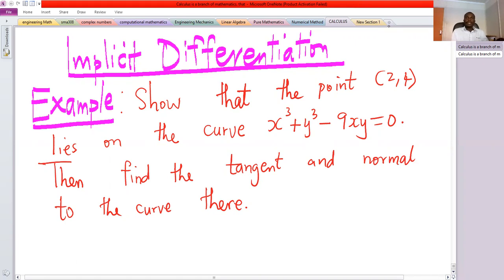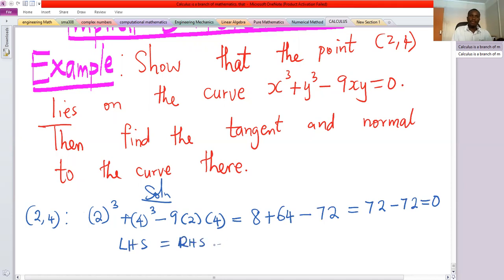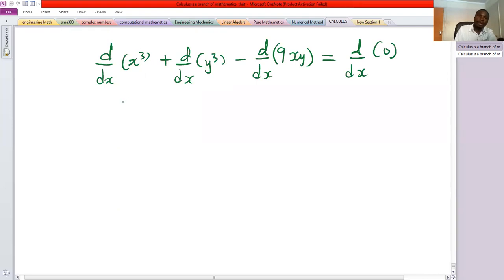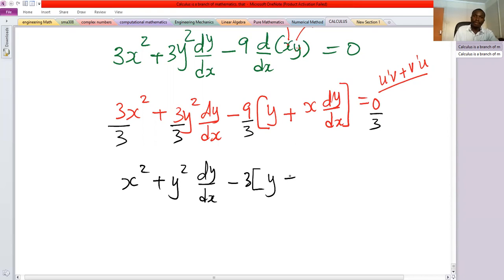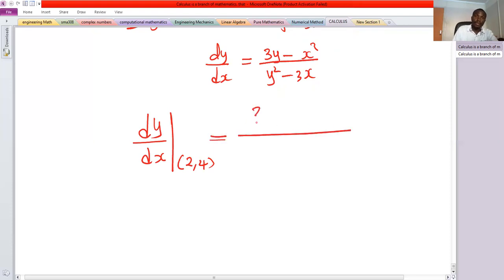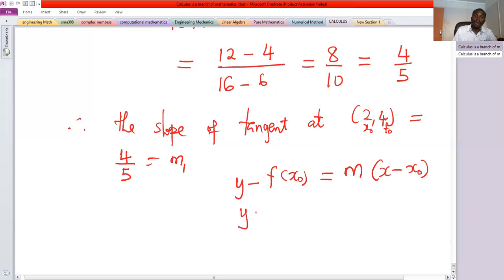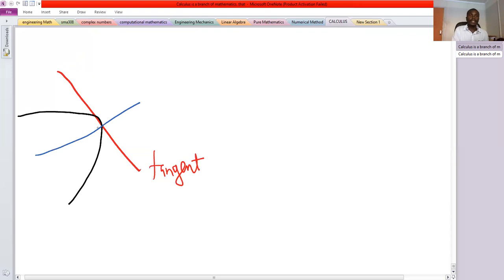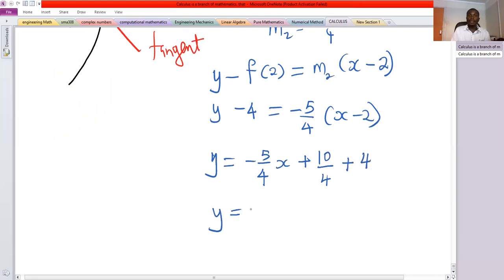Implicit Differentiation Examples Part 4